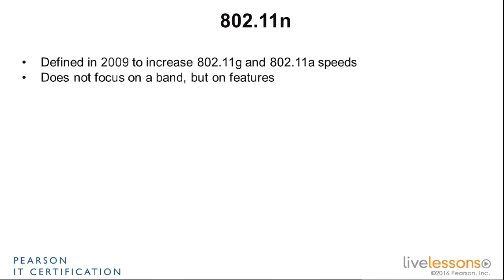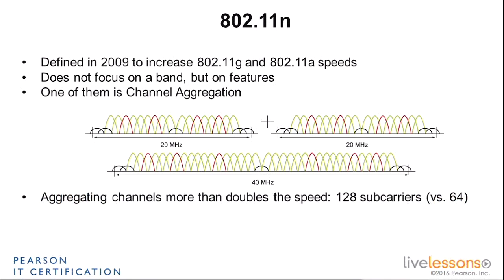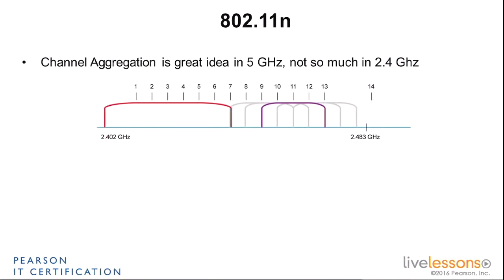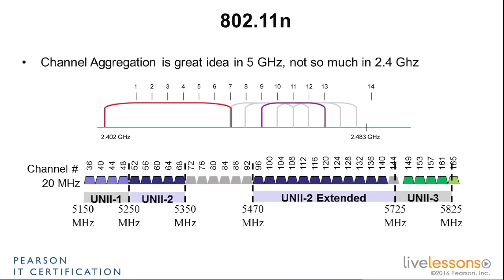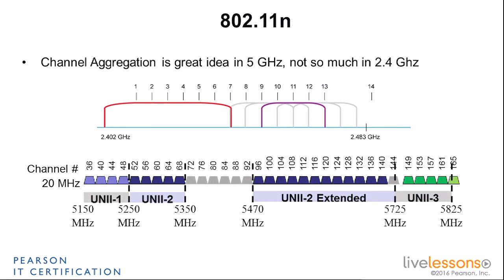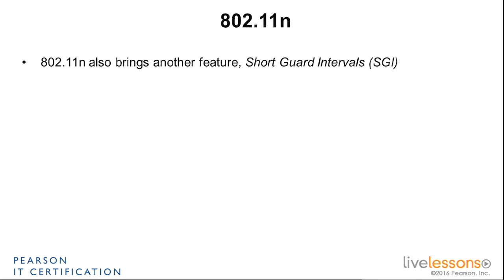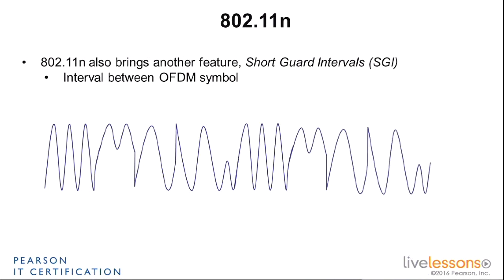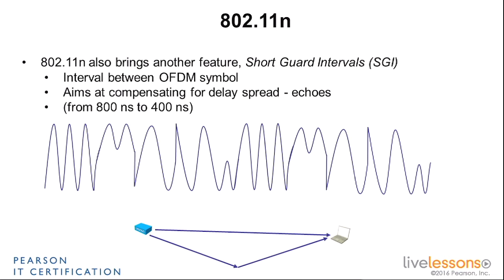4 4 802 11n CCNA Wireless 200 355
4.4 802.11n - CCNA Wireless 200-355